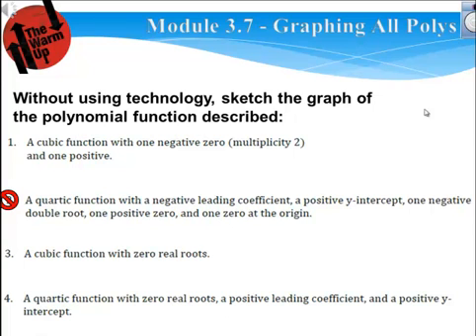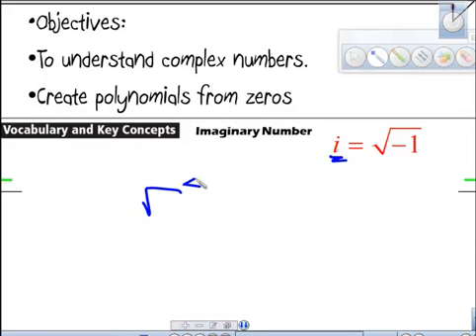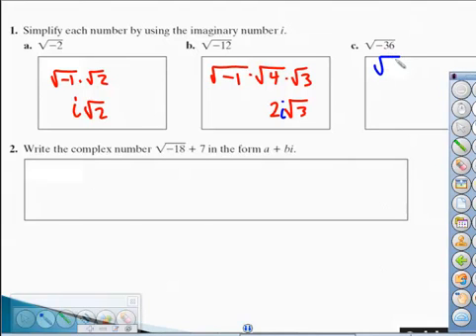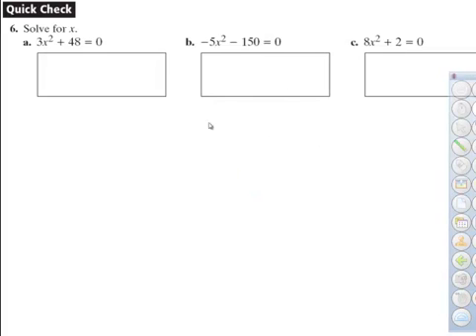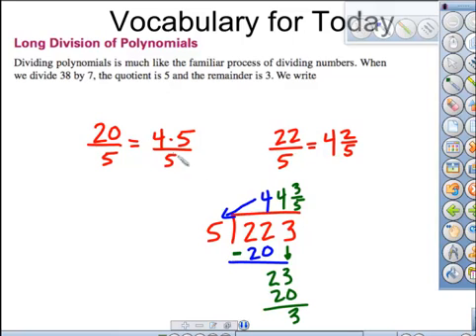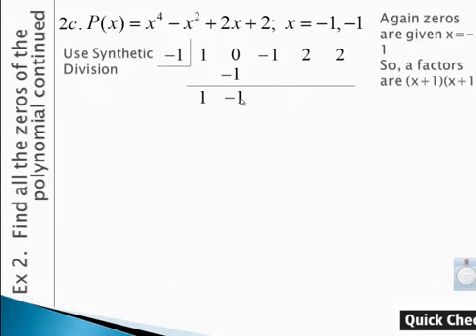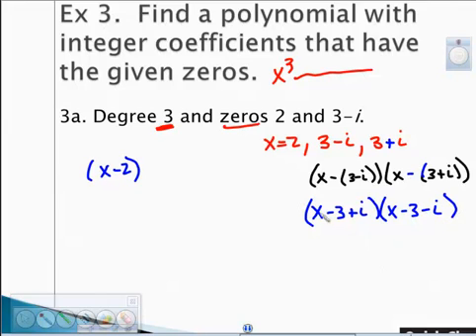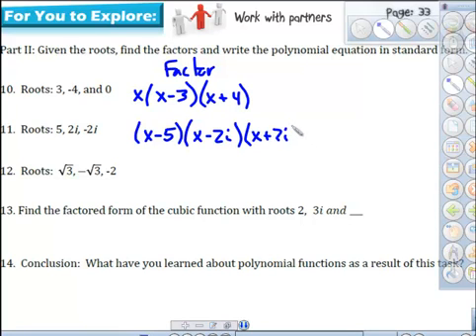3.7 Video Lesson